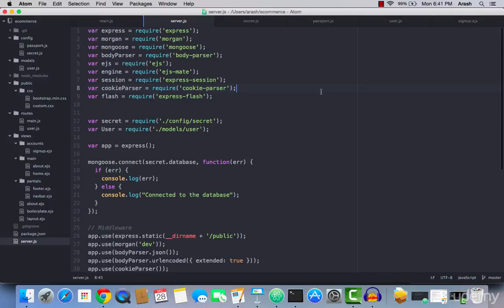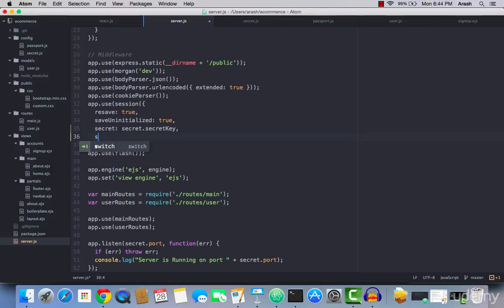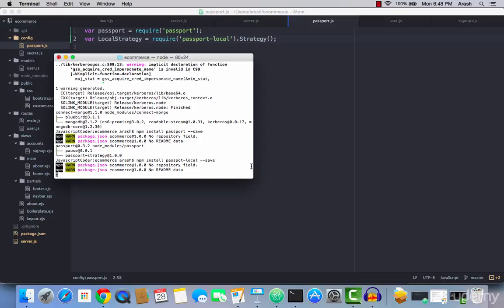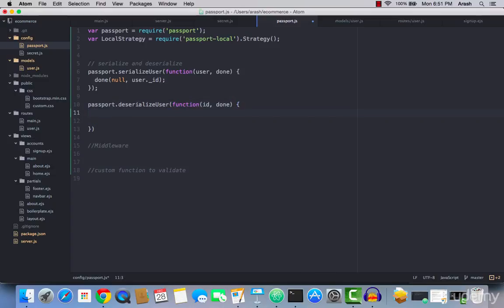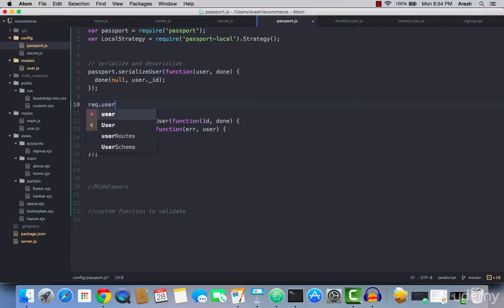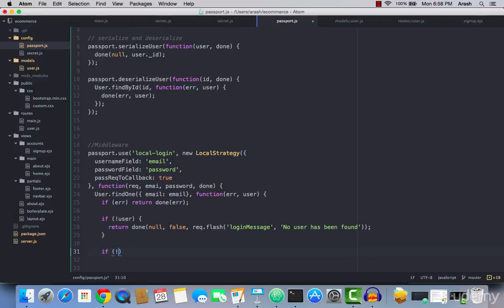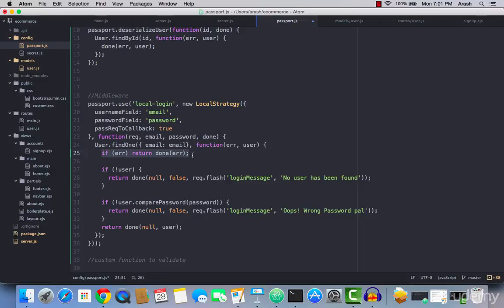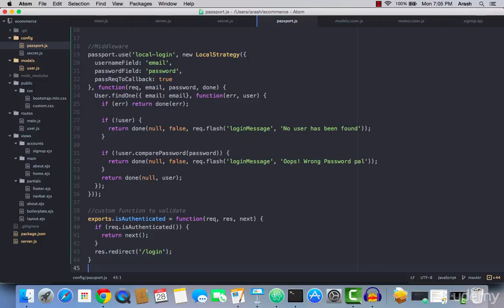024 Login Part 1